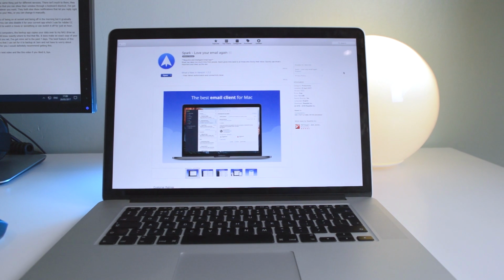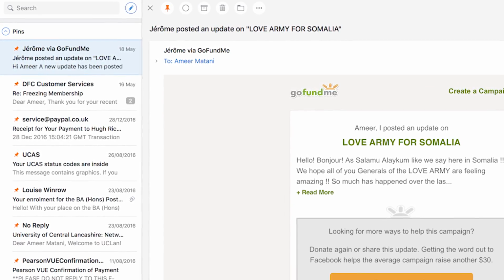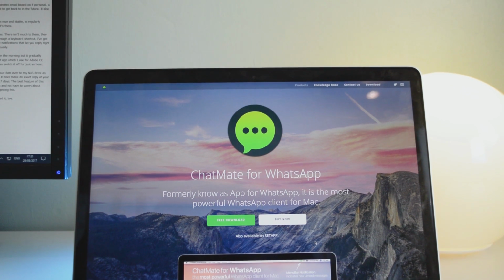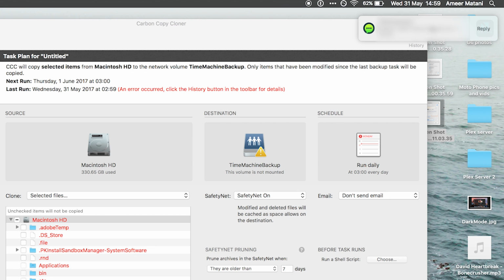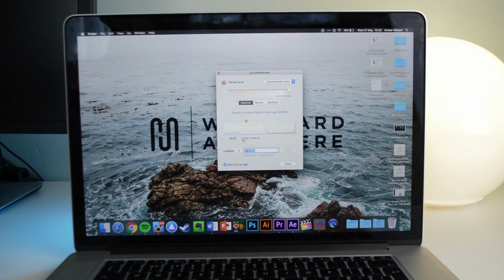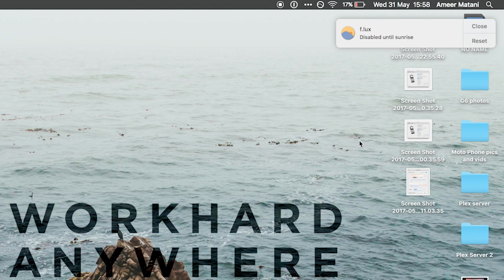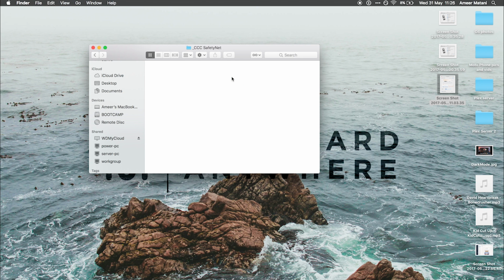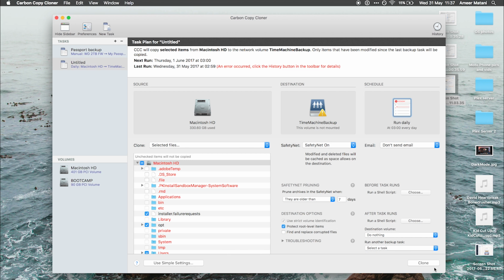Best Mac Apps (2017) || Top 5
In this video, I'll be saying my top 5 best mac apps (2017) that I'd recommend getting for 2017. These are all apps that I personally use daily.

3. Chatmate (individual: £3, Bundle: £4)
5. Carbon Copy Cleaner (£32.25)